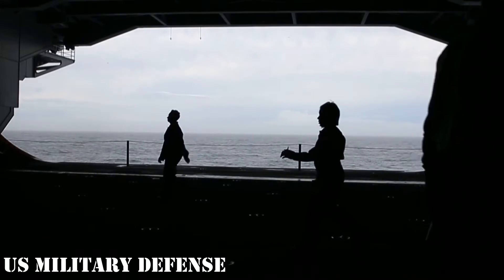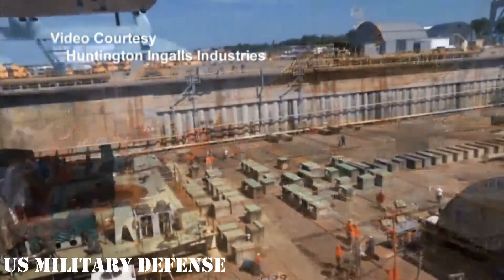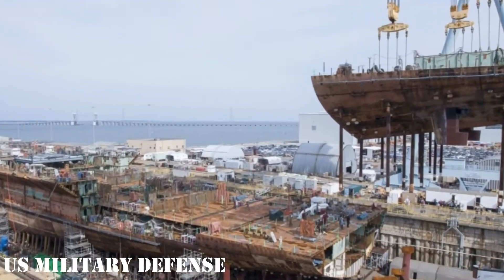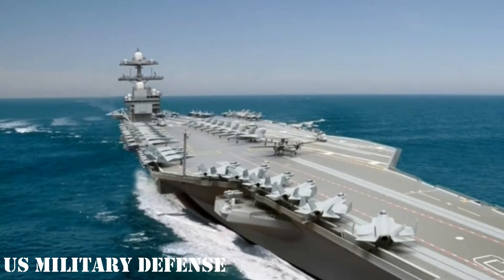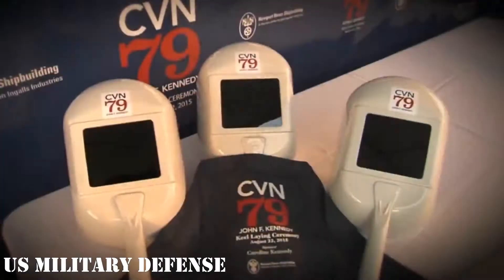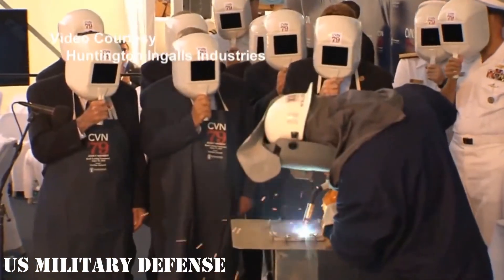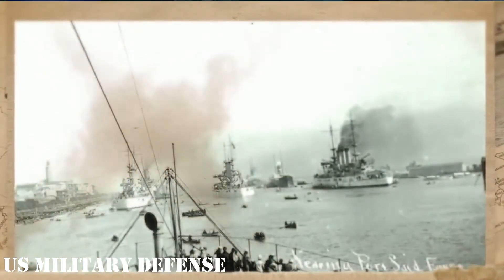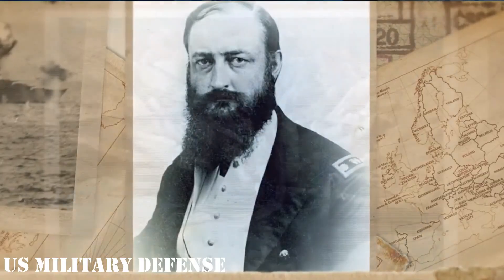America's Second Ford Class Aircraft Carrier Is Almost 50 Percent Complete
Huntington Ingalls Newport News shipbuilding has completed 50 percent of the structural work on the future USS John F. Kennedy (CVN-79), which is the second Ford-class aircraft carrier. If everything goes well, the massive 100,000-ton ship will be launched in 2020.

“We are 50 percent structurally complete, if you look in the dry dock you can make out kind of a whole bottom key area of ship, it’s looking like a ship now,” Mike Petters, president and chief executive officer of Huntington Ingalls Industries (HII) told investors.